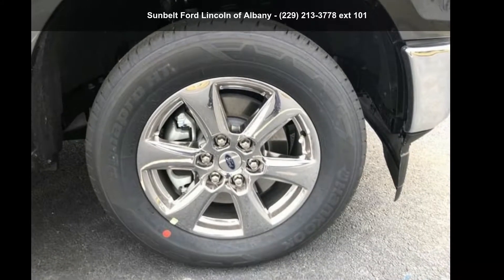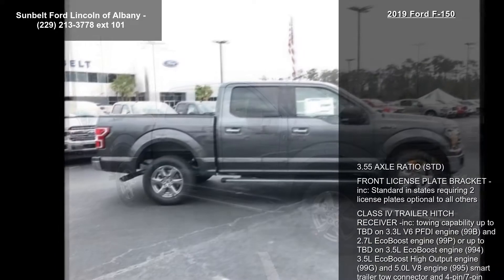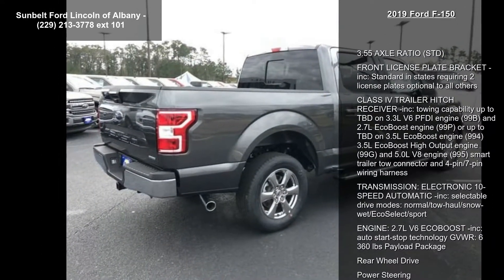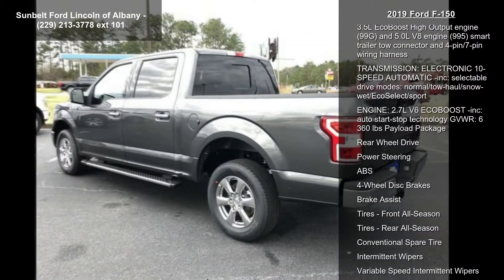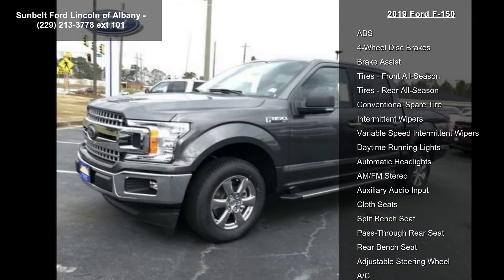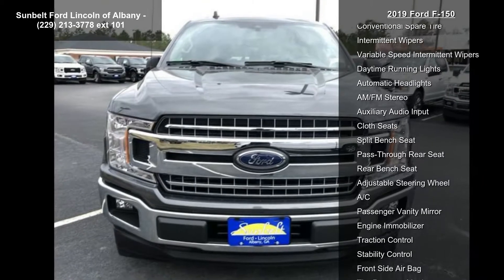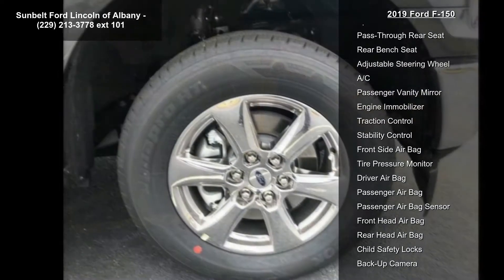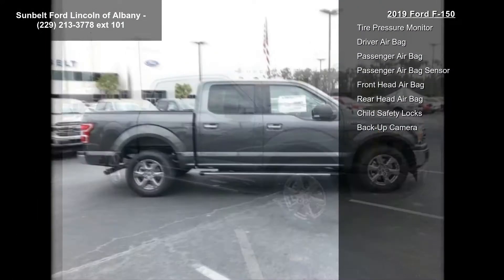2019 Ford F-150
2019 Ford F-150

Condition: New
Mileage: 10
Transmission: 10-Speed Automatic w/OD
Exterior Color: Gray
Doors: 4
Stock: #89031
Cylinders: 6